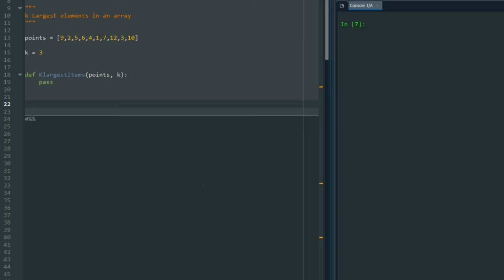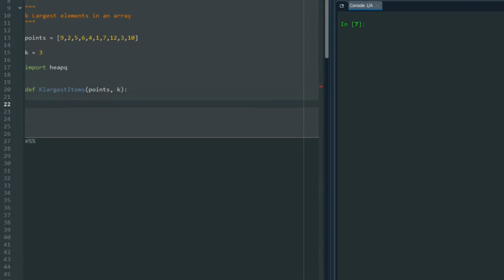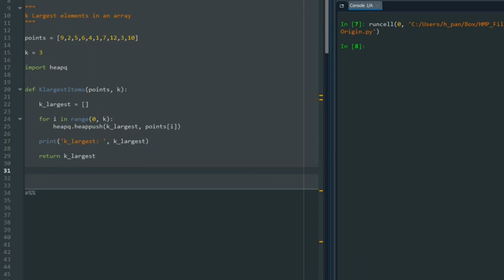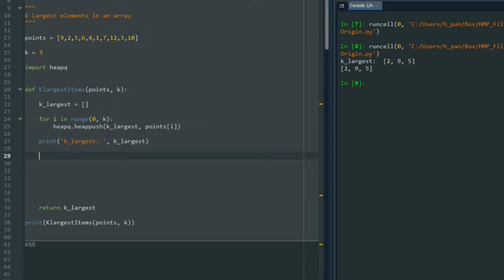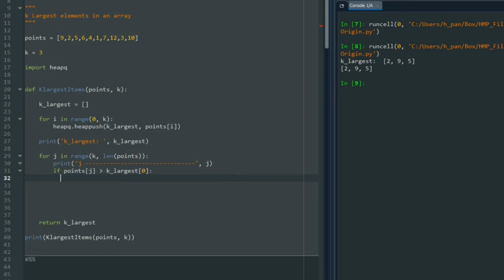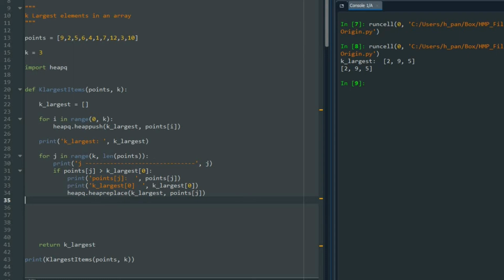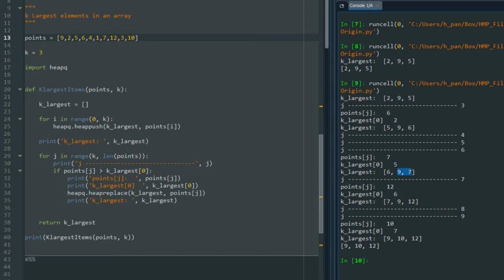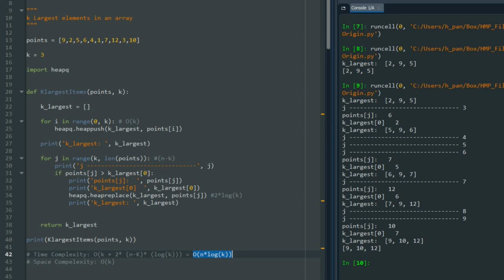K Largest Elements in an Array - Priority Queues - Python